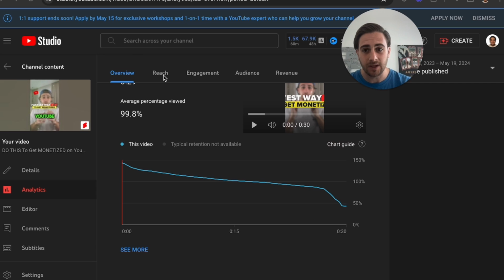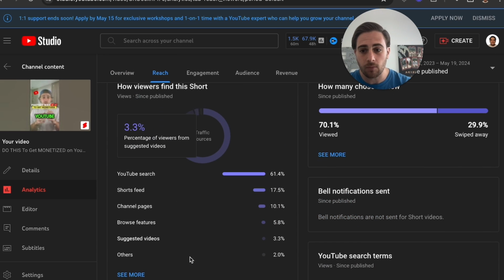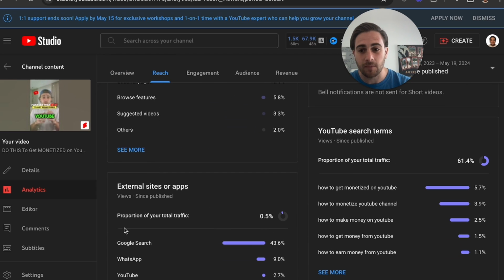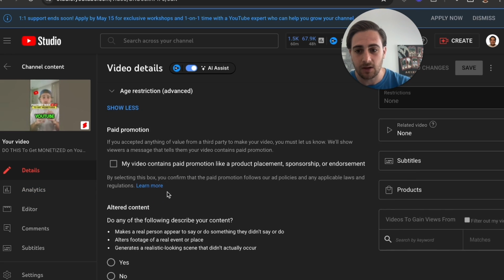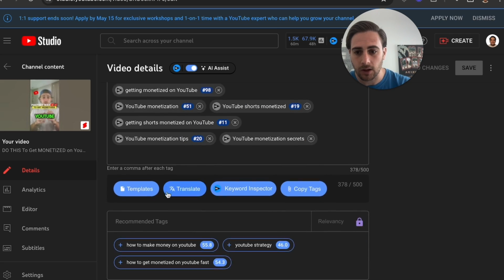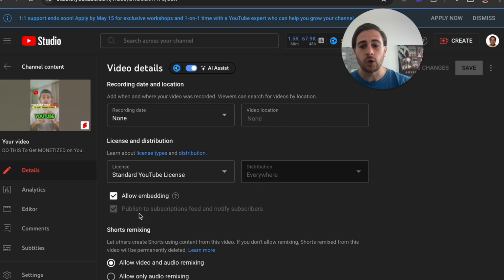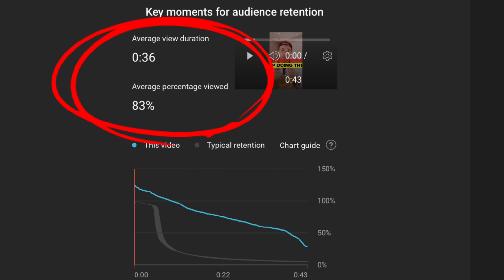7 YouTube Shorts Hacks That INCREASE Your Views (How To Get More Views on YouTube Shorts)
This video shows you 7 ways to increase your views on YouTube shorts. If you want to get more views every time you upload on YouTube shorts this video is for you.